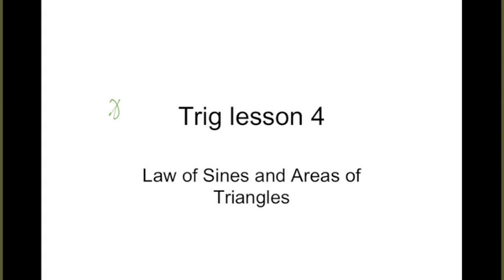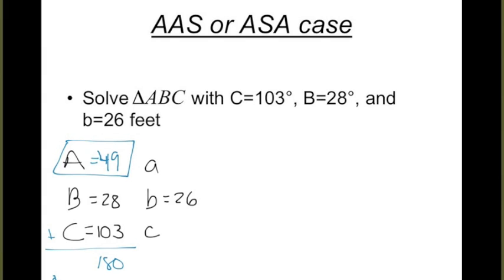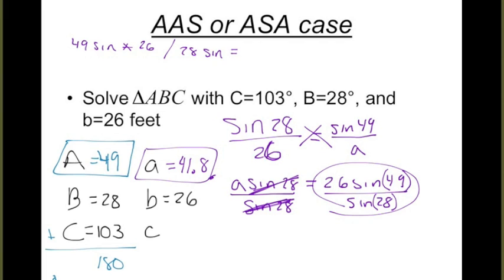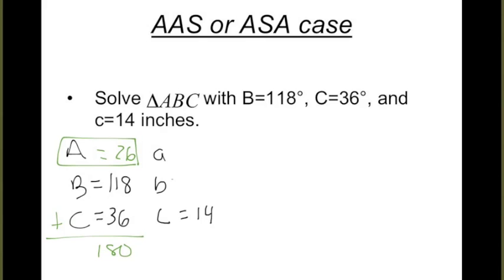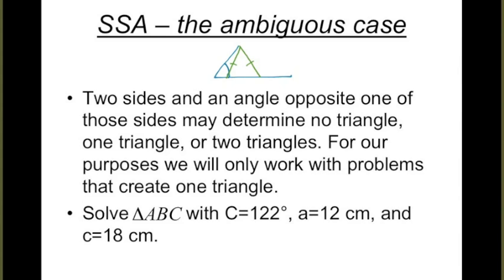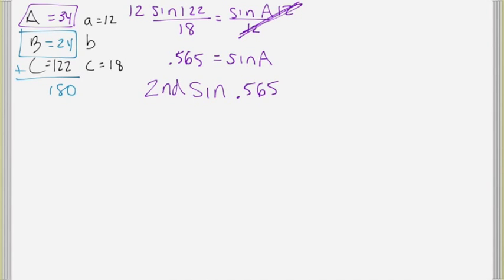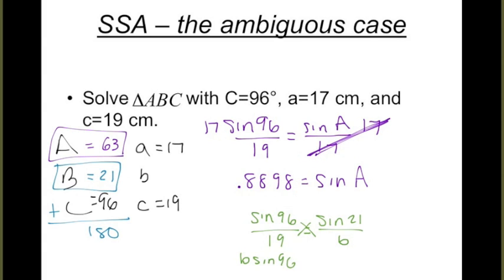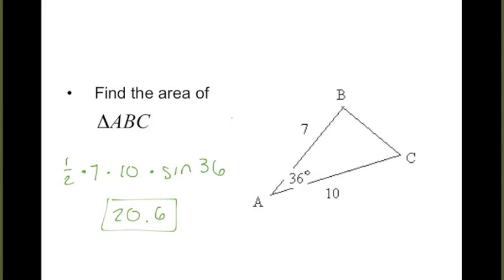geom law of sines